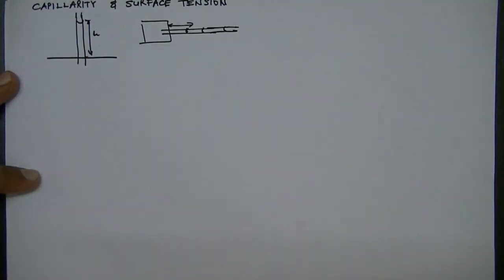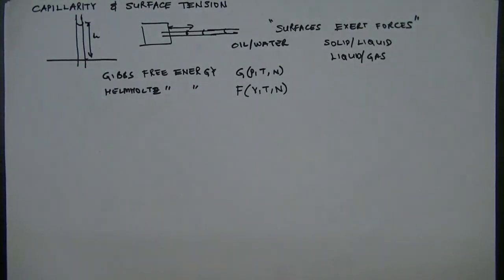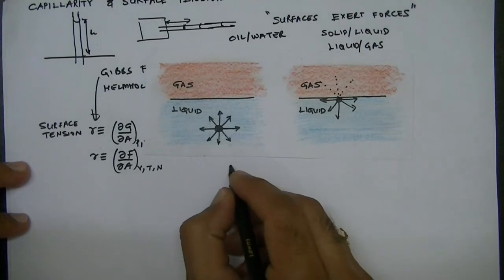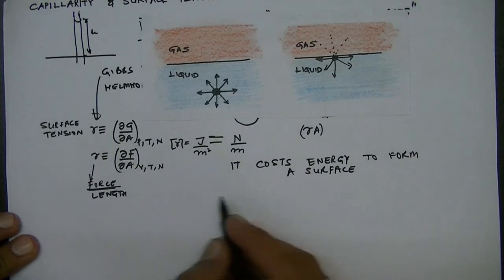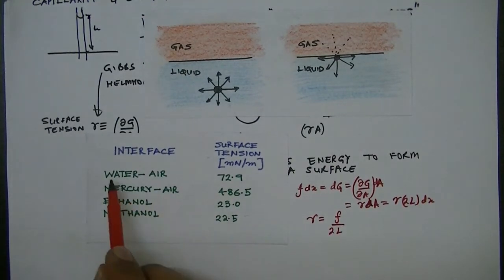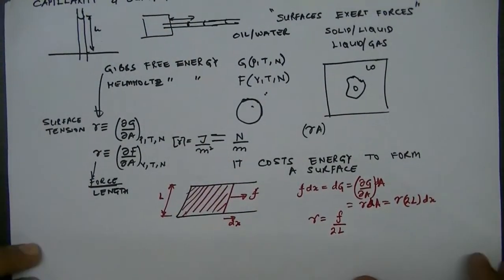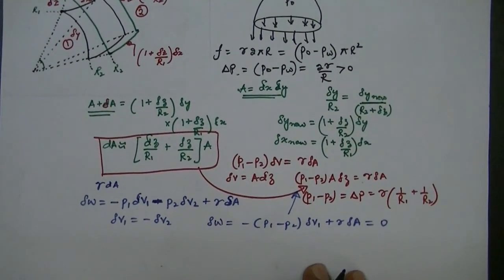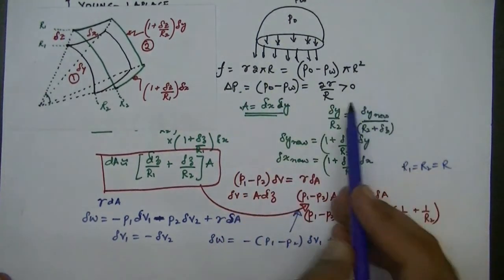Lecture 31: Capillarity and Surface Tension (Introduction)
In this lecture, we discuss capillarity and surface tension. The key idea that we discuss is that surfaces exert forces. We discuss how surface  tension leads to Young-Laplace pressure drop across curved interfaces.